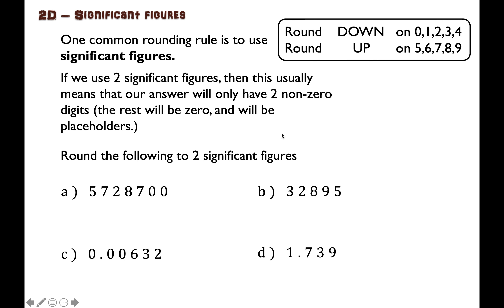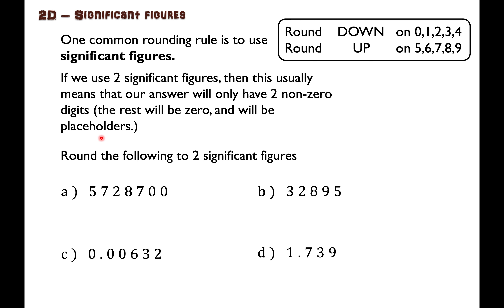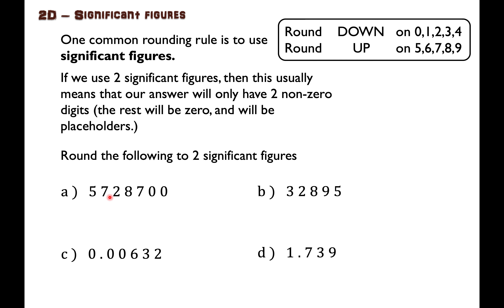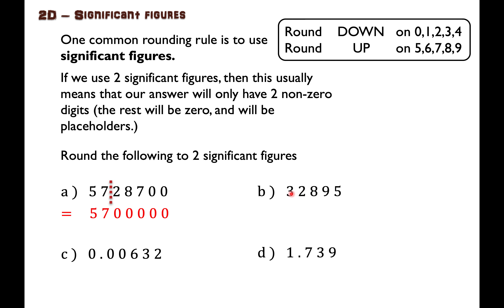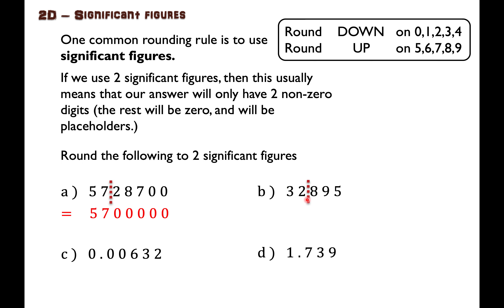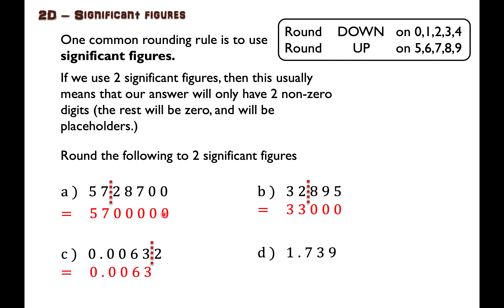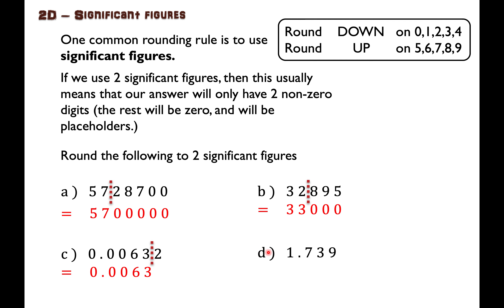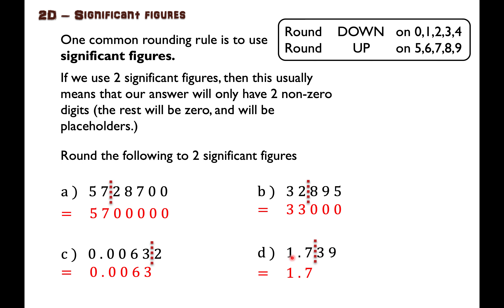Ex 2D – Significant figures